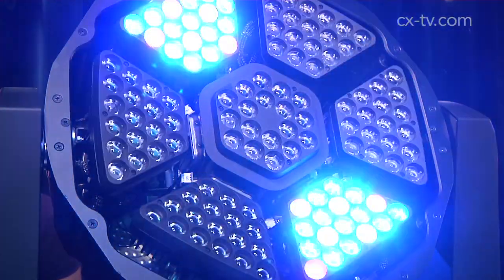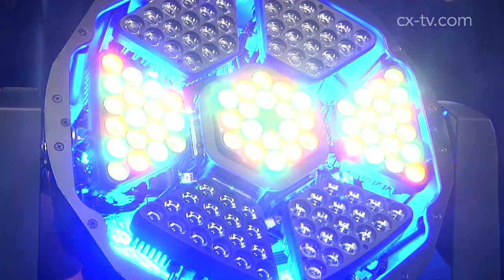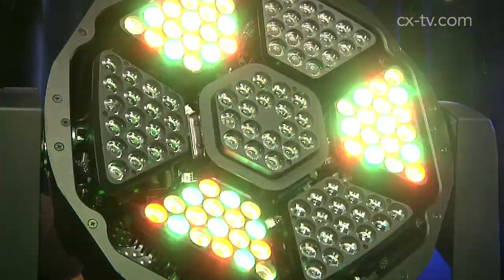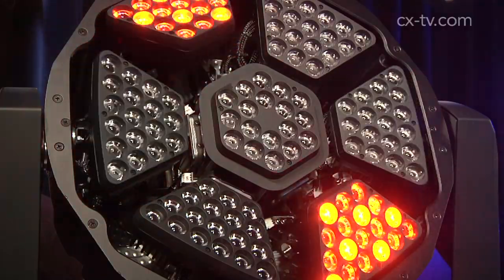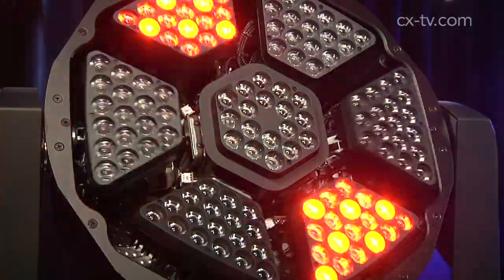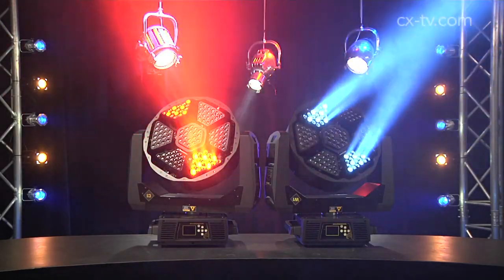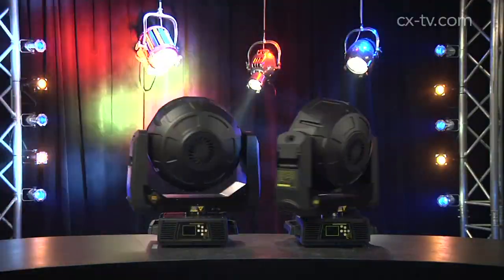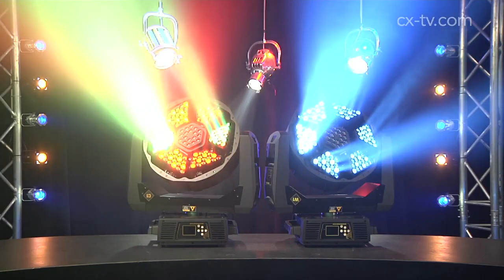GB98 Ep2 High End Systems Shapeshifter